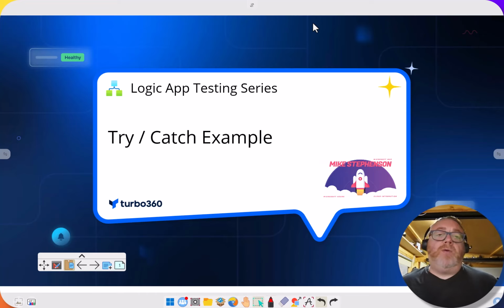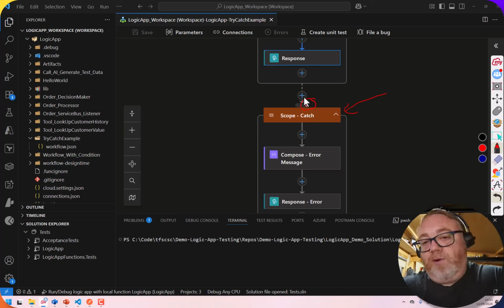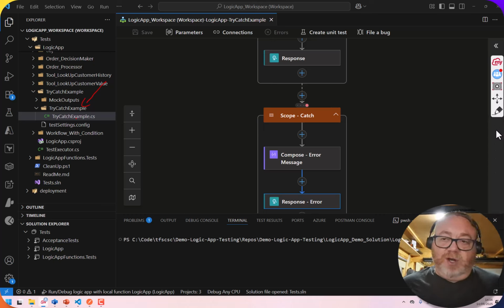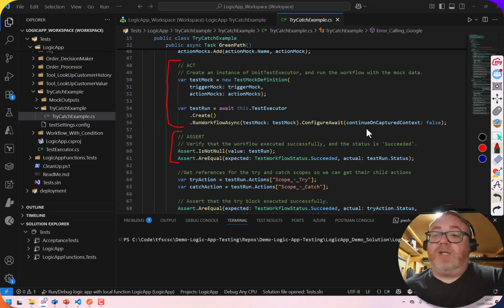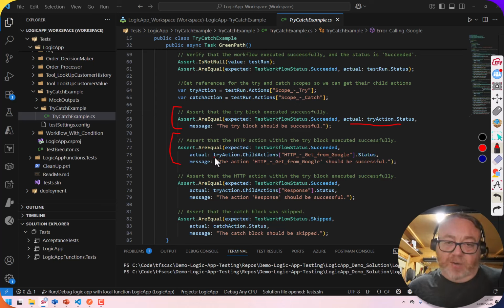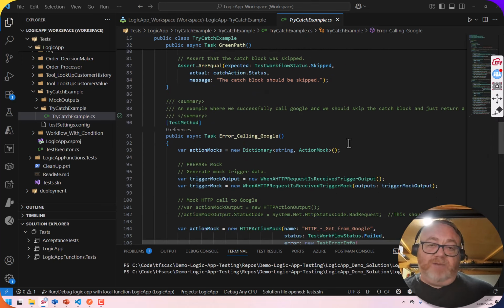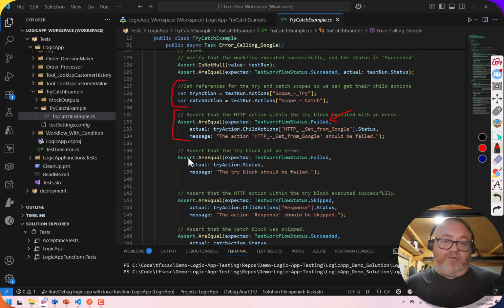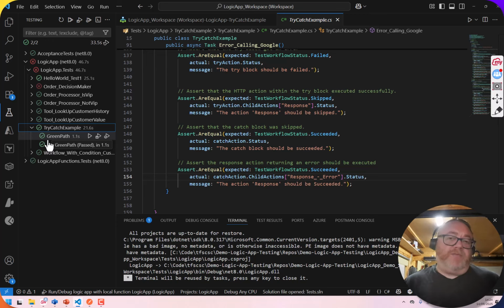Try and Catch Example - Logic App Testing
In this video we will take a look at how you can use the logic app testing framework from microsoft to help test a workflow which implements the try catch pattern